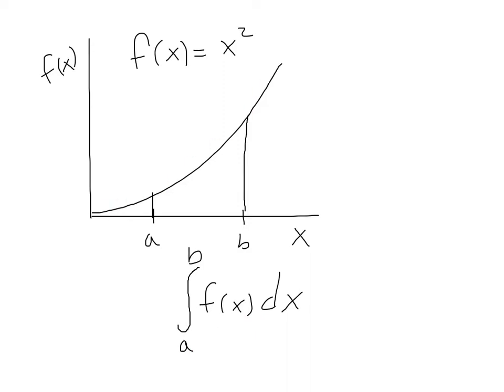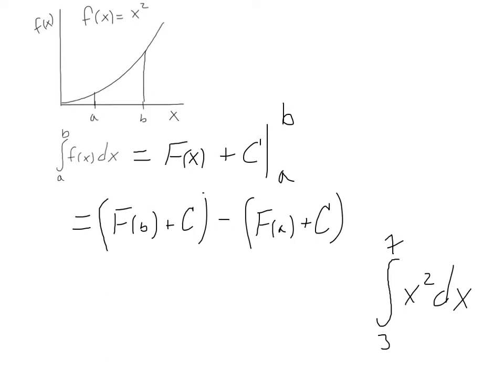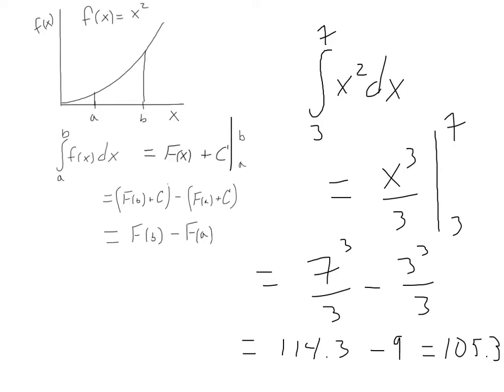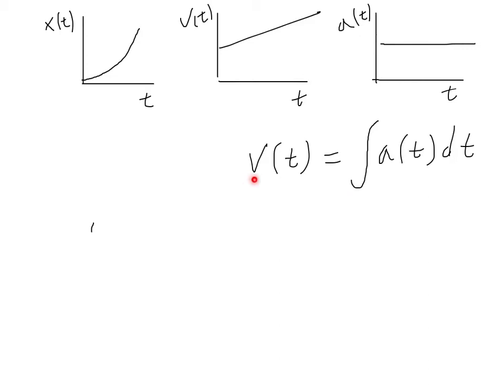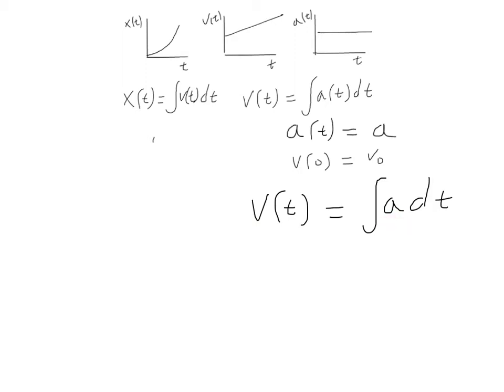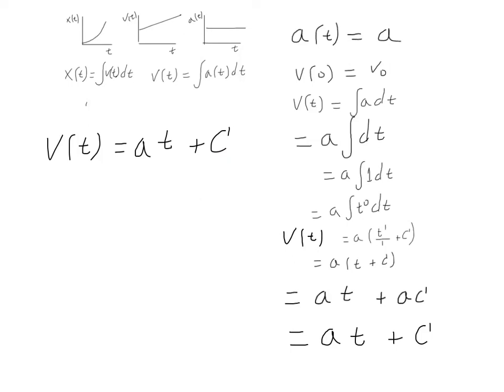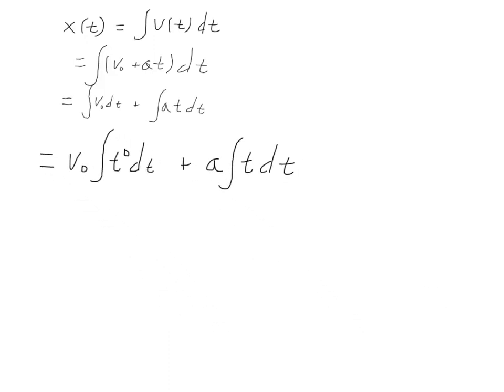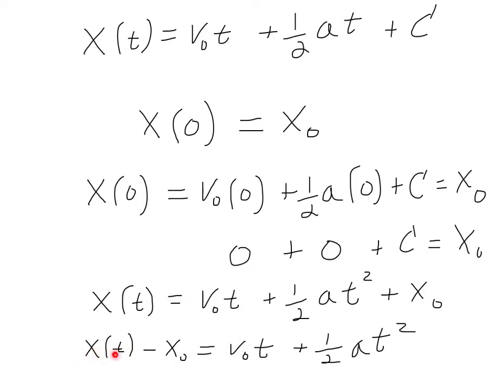CEC AP Physics 101b Part 2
CEC AP Physics Calc 101b Part 2